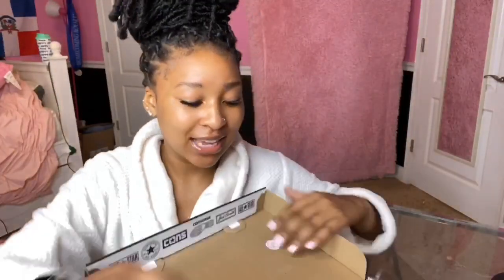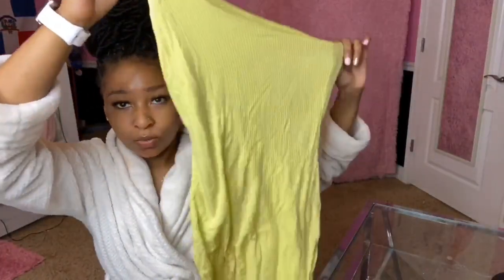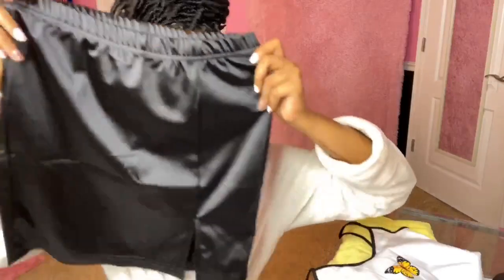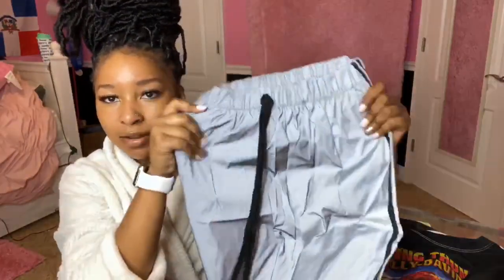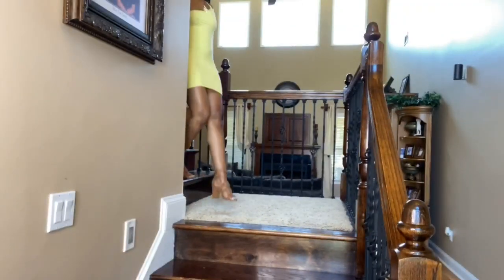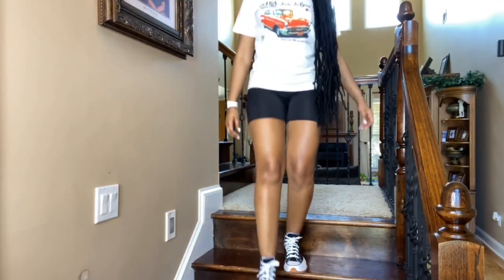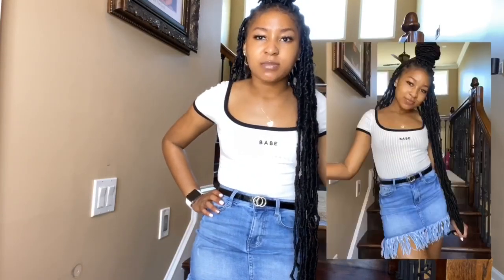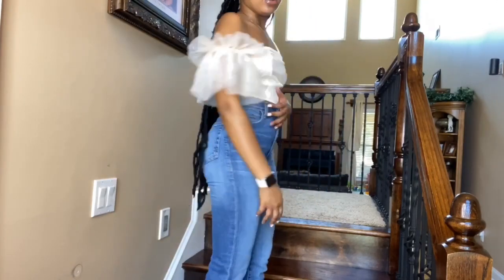SHEIN TRY-ON HAUL🛍😍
Watch me try on several CUTE outfits from shein🛍 I got all of this for under $200☺️